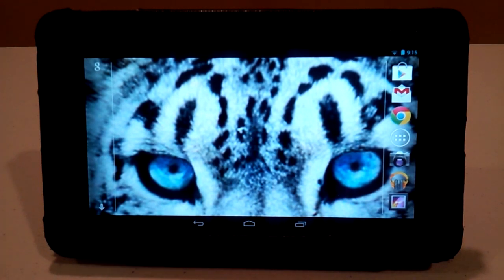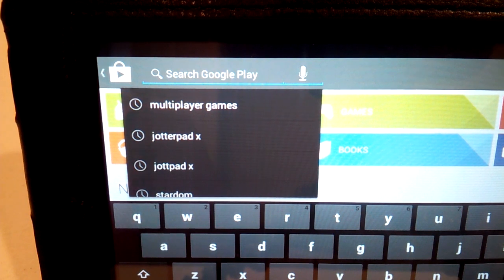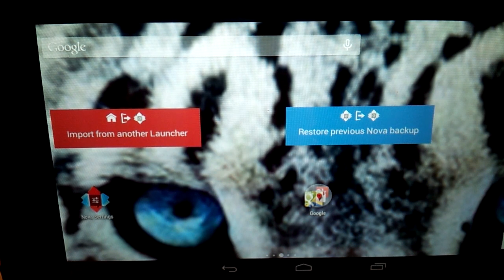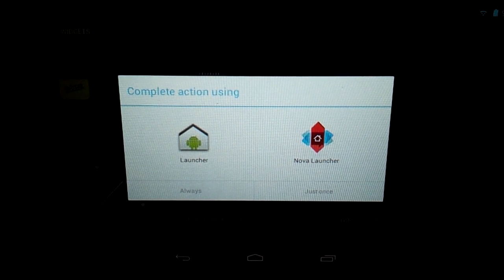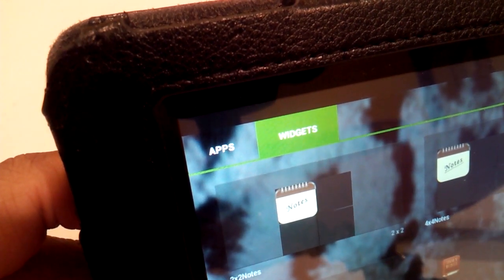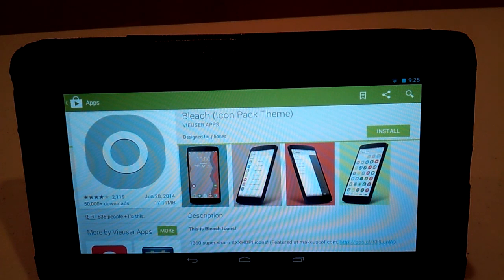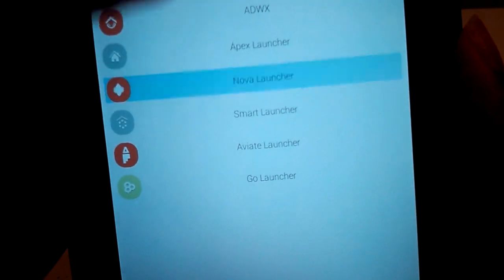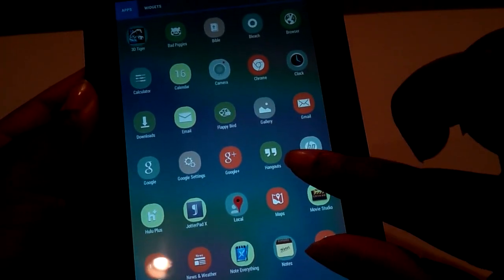How to Install Icon Packs to Your Android Device | SoleilTech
In this tutorial, I show you how install custom icons to your Android device.